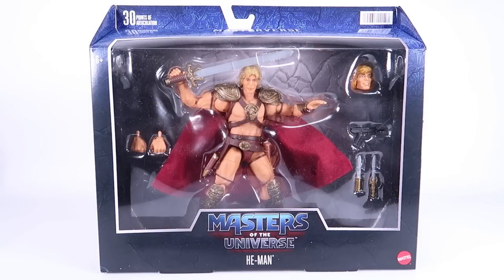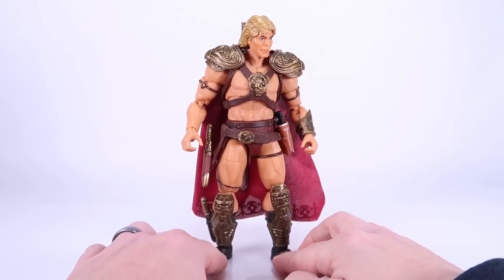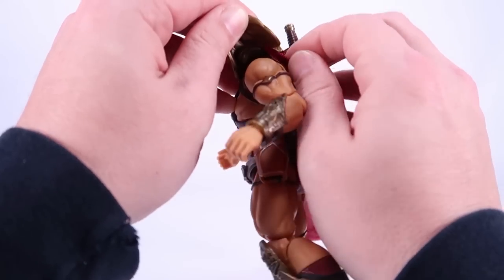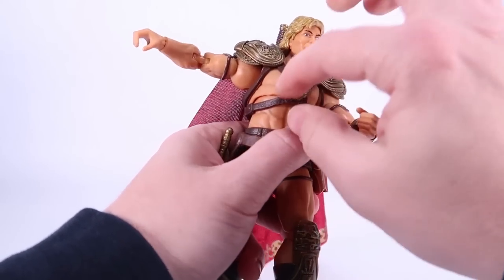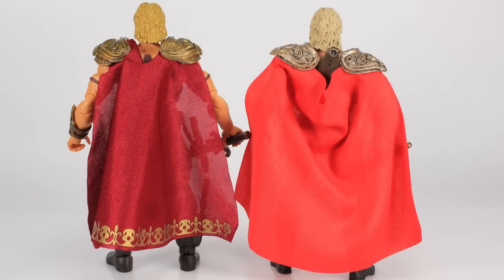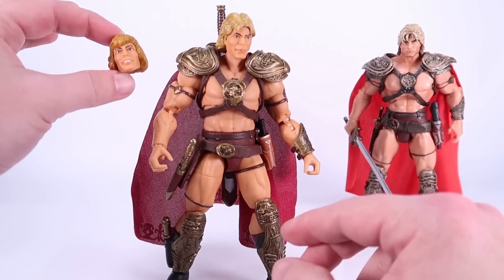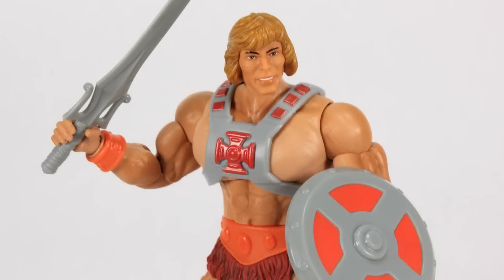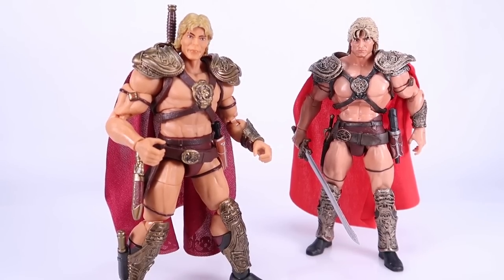Movie HE-MAN Masterverse Action Figure Review | Masters of the Universe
Join Pixel Dan for a look at the new He-Man action figure inspired by the 1987 movie from Mattel's Masterverse toy line.